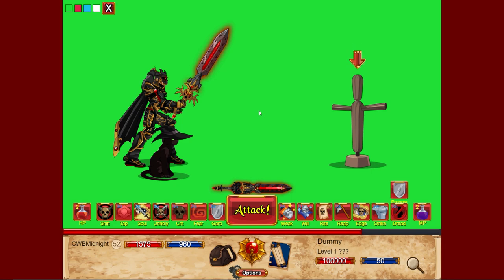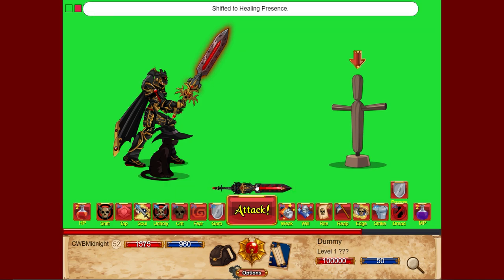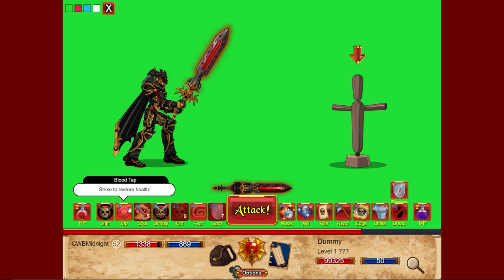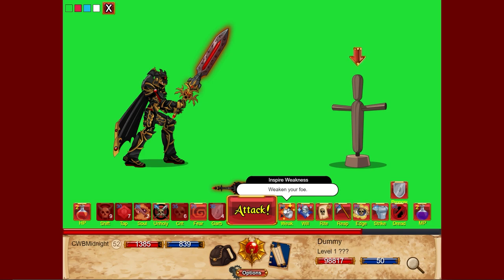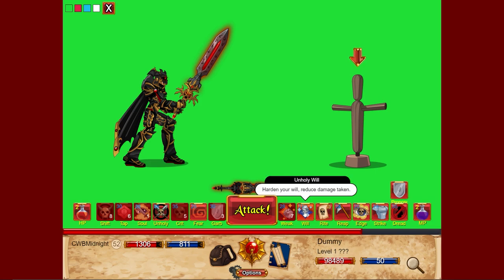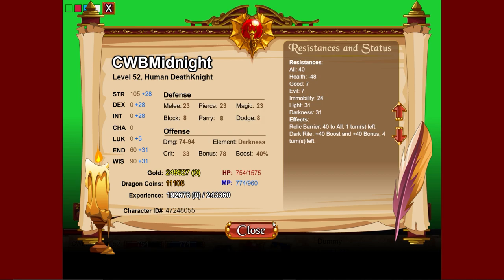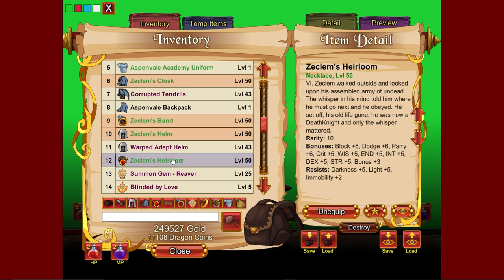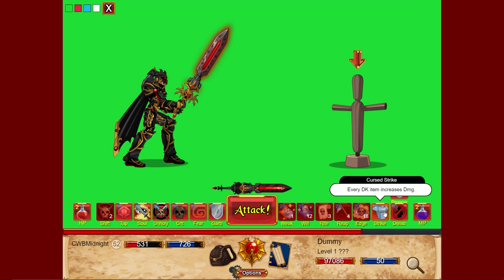DragonFable - DeathKnight 2021 Class Remake